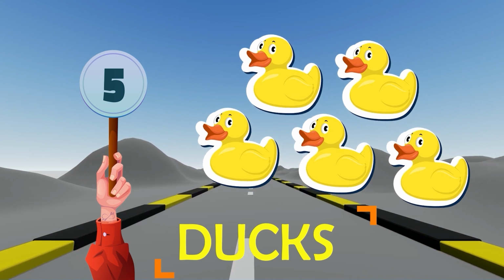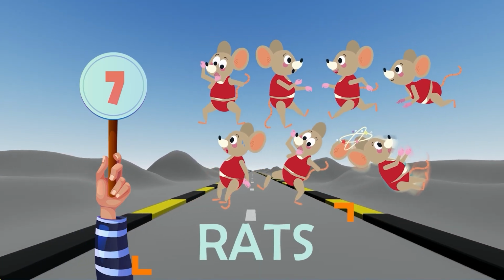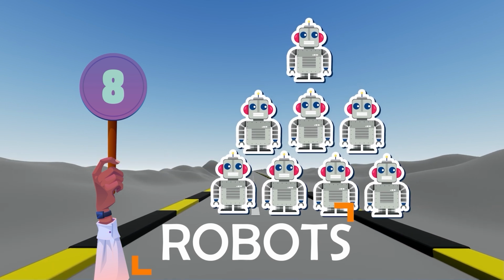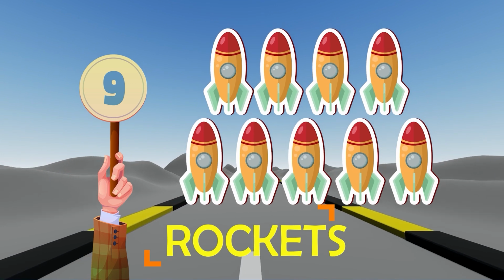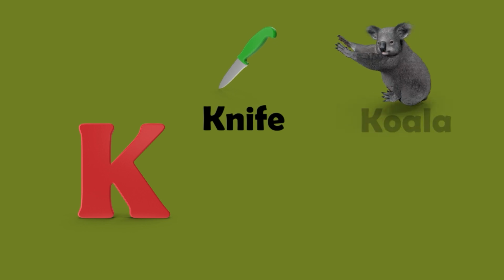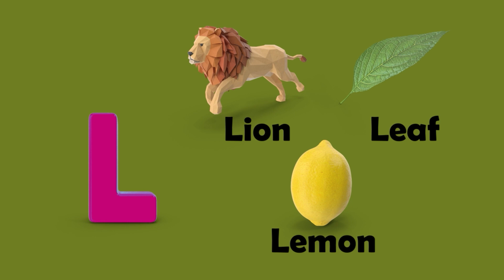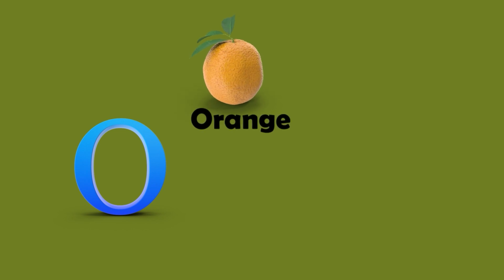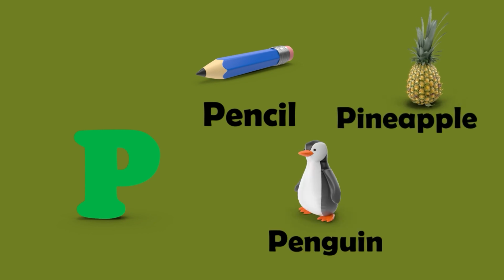Learning 123 & ABC flashcard for kids | ABC Songs for Children & Toddlers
Educational shows for kids teach them the alphabet, the different types of vehicles, sorting shapes and learning how to count in a fun way.

Welcome to "ABC & 123 Fun Learning" – the ultimate destination for young minds to embark on an exciting journey of discovery! Our channel is dedicated to providing engaging and entertaining educational content that makes learning the ABCs and 123s a delightful adventure for kids.

Join us as we explore the magical world of letters and numbers through captivating animations, interactive games, catchy songs, and colorful visuals. From A to Z and from 1 to 10, we make every lesson fun and memorable, sparking curiosity and fostering a love for learning in children.

At "ABC & 123 Fun Learning," education is not just about memorization – it's about igniting imaginations, building confidence, and laying the foundation for a lifetime of academic success. So, join us on this educational adventure where every moment is filled with joy, discovery, and endless possibilities!

Educational games
Interactive learning
Early childhood development
Phonics lessons
STEM education
Literacy programs
Math tutorials
Creative writing exercises
Language acquisition
Cognitive skills development
Critical thinking activities
Problem-solving games
Homeschooling resources
Educational toys
Virtual field trips
ABC learning
Learning numbers
Educational apps for kids
Preschool activities
Kindergarten curriculum
Learning to read
Online learning for kids
Children's educational videos
Learning games for toddlers
Homeschool curriculum
Fun educational activities
Interactive learning games
Kids educational websites

A, apple, a-a-apple
A, alligator, a-a-alligator
a-a-a

B, bug, b-b-bug
B, ball, b-b-ball
b-b-b

C, cat, c-c-cat
C, cake, c-c-cake
c-c-c

D, dog, d-d-dog
D, duck, d-d-duck
d-d-d

E, egg, e-e-egg
E, elf, e-e-elf
e-e-e

F, fork, f-f-fork
F, food, f-f-food
f-f-f

G, girl, g-g-girl
G, guitar, g-g-guitar
g-g-g

H, hat, h-h-hat
H, hamster, h-h-hamster
h-h-h

I, insect, i-i-insect
I, iguana, i-i-iguana
i-i-i

J, jet, j-j-jet
J, joker, j-j-joker
j-j-j

K, kid, k-k-kid
K, king, k-k-king
kuh-kuh-kuh

L, lion, l-l-lion
L, log, l-l-log
l-l-l

M, man, m-m-man
M, monkey, m-m-monkey
m-m-m

N, nut, n-n-nut
N, nest, n-n-nest
n-n-n

O, olives, o-o-olives
O, octopus, o-o-octopus
o-o-o

P, pig, p-p-pig
P, pool, p-p-pool
p-p-p

Q, quilt, qu-qu-quilt
Q, queen, qu-qu-queen
qu-qu-qu

R, rocket, r-r-rocket
R, raccoon, r-r-racoon
r-r-r

S, sailor, s-s-sailor
S, sun, s-s-sun
s-s-s

T, tiger, t-t-tiger
T, tent, t-t-tent
t-t-t

U, up, u-u-up
U, umbrella, u-u-umbrella
u-u-u

V, van, v-v-van
V, vegetables, v-v-vegetables
v-v-v

W, wagon, w-w-wagon
W, water, w-w-water
w-w-w

X, fox, cks, cks, cks
X, box, cks, cks, cks
cks, cks, cks

Y, yarn, y-y-yarn
Y, yak, y-y-yak
y-y-y

Z, zebra, z-z-zipper
Z, zipper, z-z-zipper